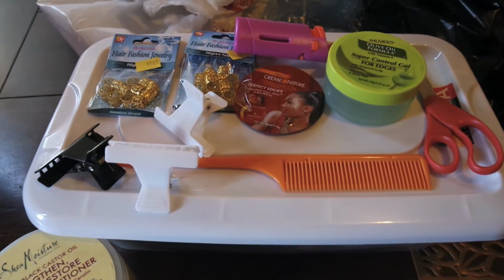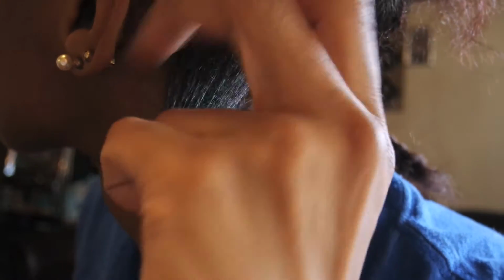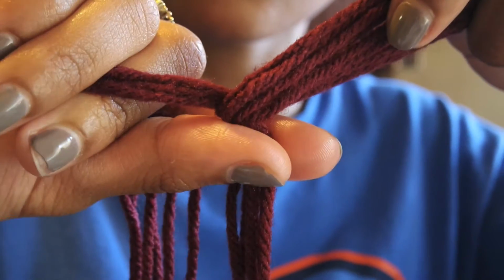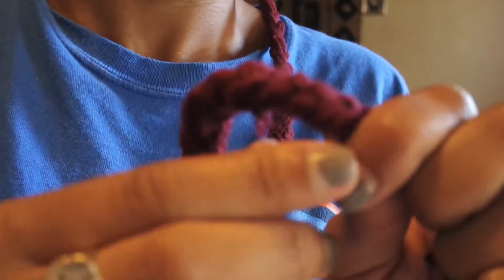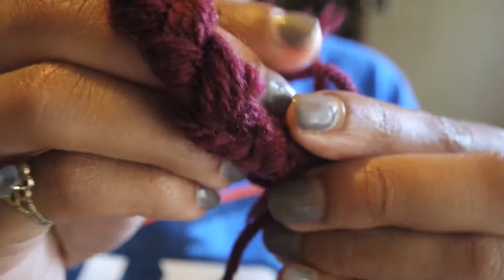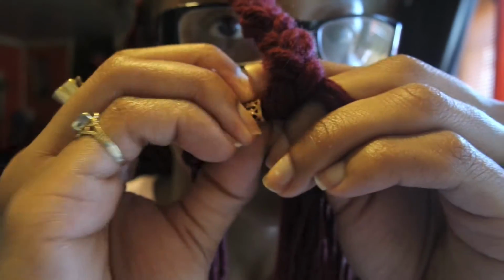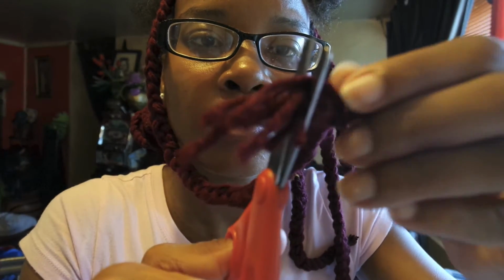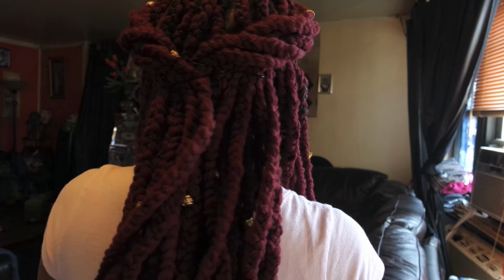How To JUMBO Yarn Braids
OPEN ME FOR DEETS (DETAILS)

Oh hey there Amazing, here is a tutorial on how I did my yarn braids. The way I cut my yarn is by wrapping the yarn around a four legged chair. Sorry I didn't show that.

1. 3 packs of yarn (1 Bernat Yarn Super Value & 2 Impeccable Impecable) **Used about 1/3 of the last Impeccable Impecable yarn so 2 and 1/3 packs of yarn to be specific.
2. Tail comb
3. Hair Clips
4. Hair Jewelry
5. Palmer’s Olive Oil Formula Super Control Gel for Edges
6. Lighter
7. Scissors
8. Shea Moisture JBCO Leave in Conditioner